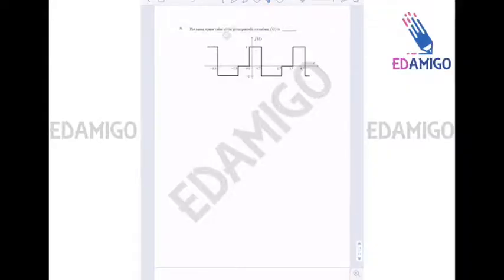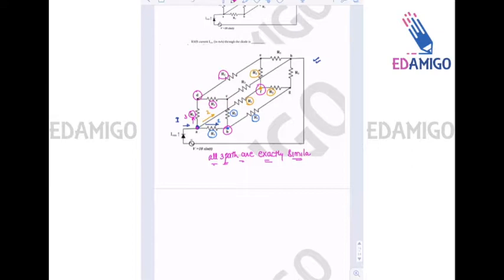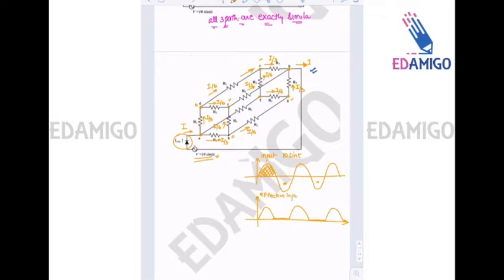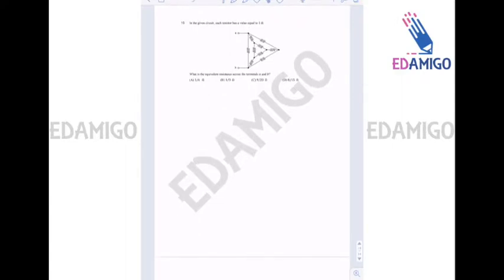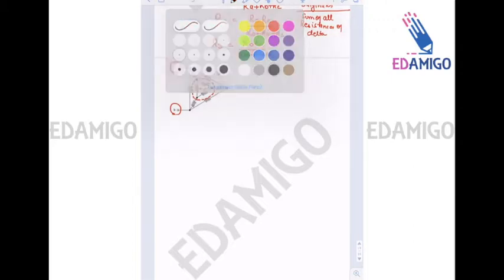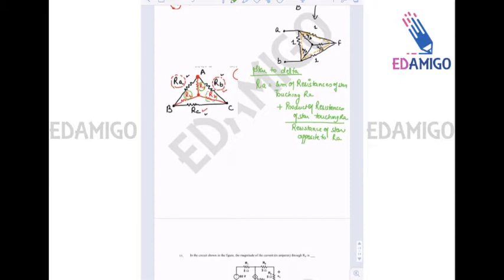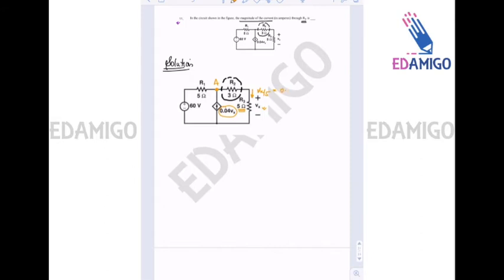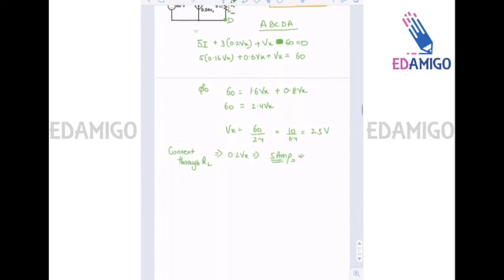EDAMIGO: Video Solutions :Previous Year Gate Questions :ECE : Network Theory : Basic Concepts Part 3